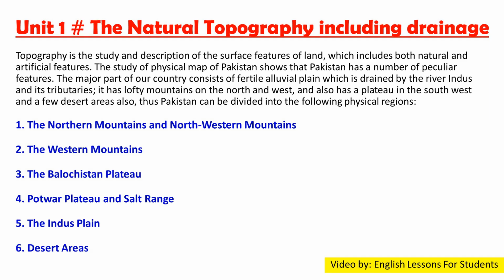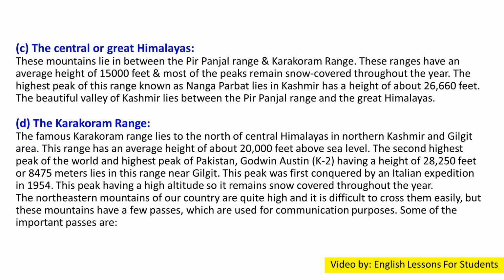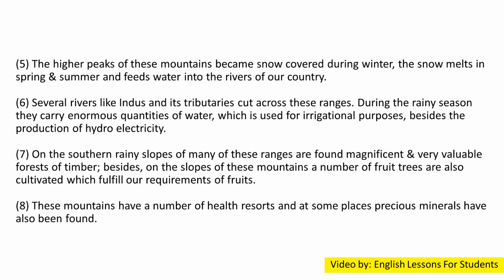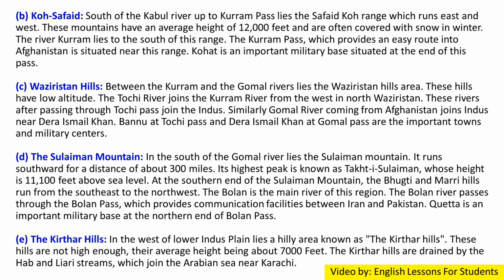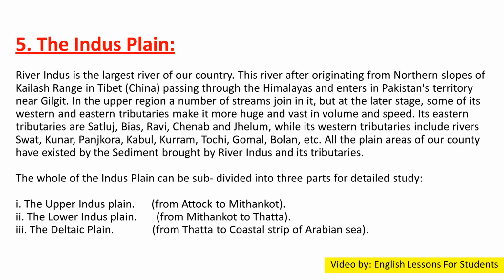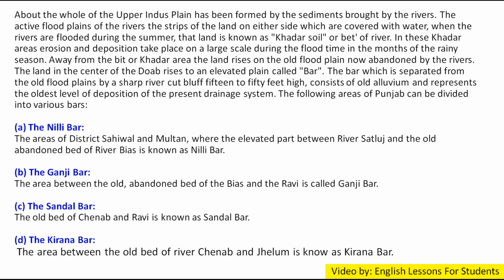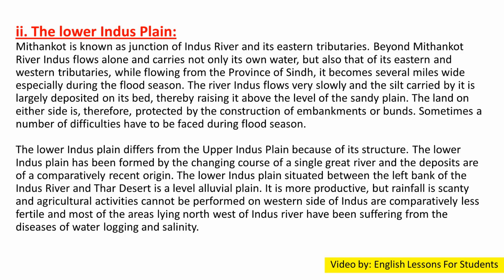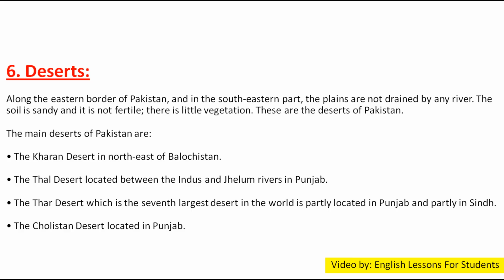Unit 1-Natural Topography including Drainage (The Environment Of Pakistan-Cambridge O-Level 7th Ed)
In this video you will get lecture of Unit 1-Natural Topography including Drainage (The Environment Of Pakistan-Cambridge O-Level 7th Edition) by Huma Naz Sethi (Overview & Solved Exercise. I hope you will understand this lesson.

Solved Exercise: Unit 1-Natural Topography including Drainage (The Environment Of Pakistan-Cambridge O-Level 7th Edition) by Huma Naz